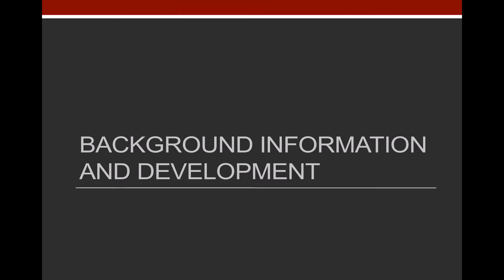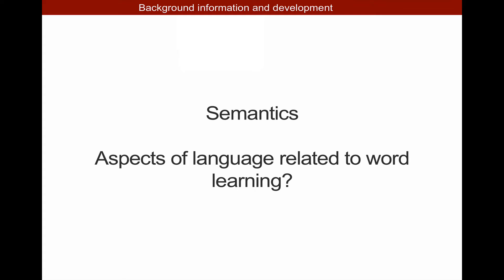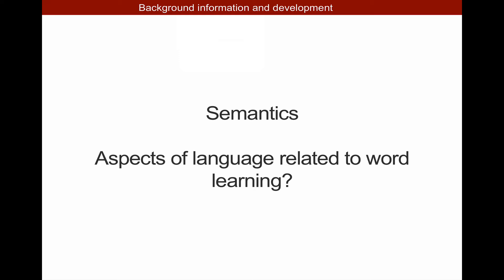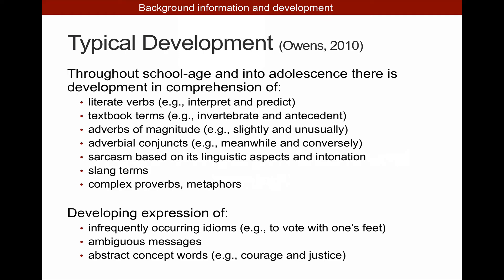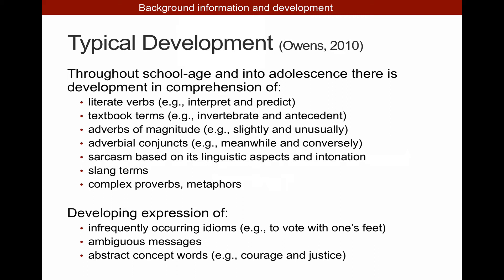CSD 504 - Semantics Background